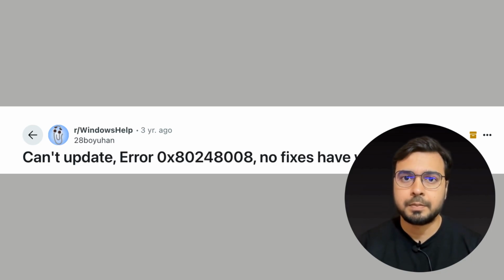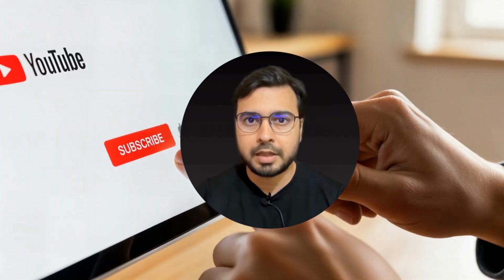How To Fix Windows Error Code 0x80248008?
If you're facing the Windows Error Code 0x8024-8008 then this video is for you. We're going to explain what this error means, why it happens, and how you can fix it.